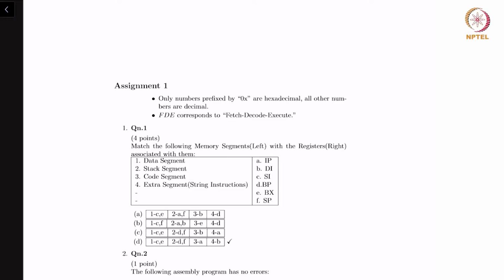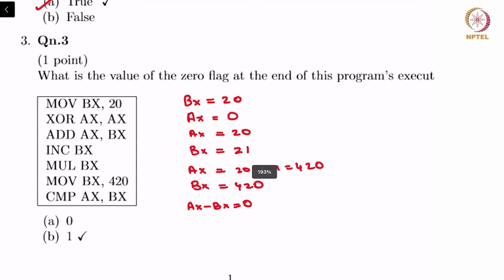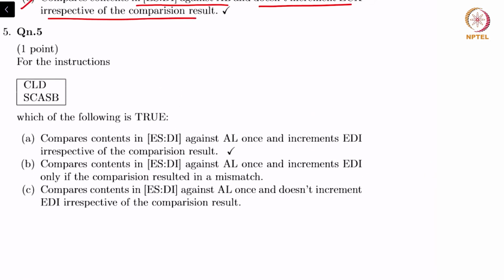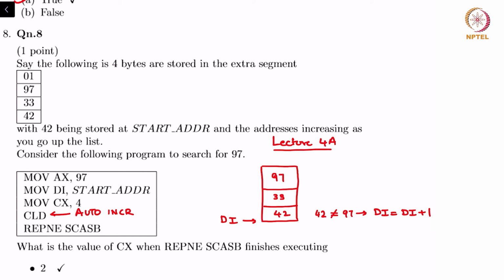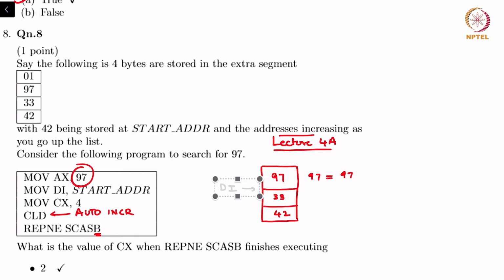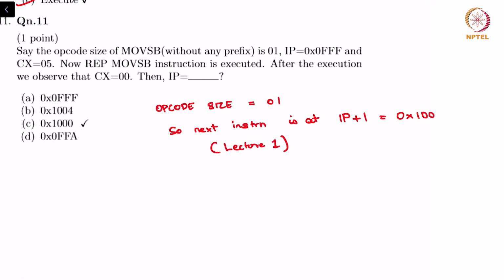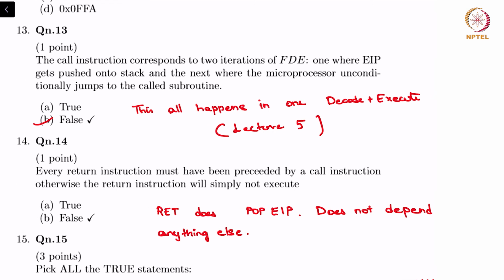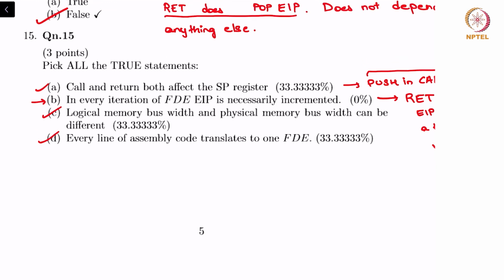Assignment - 1 - Solution